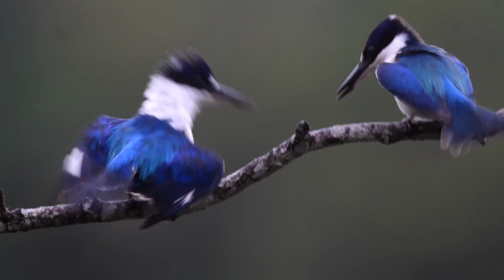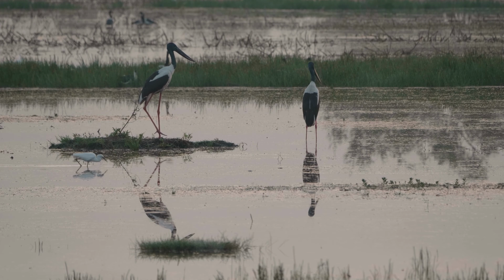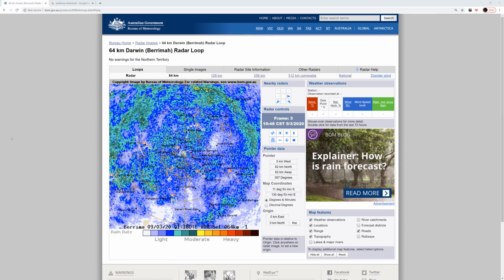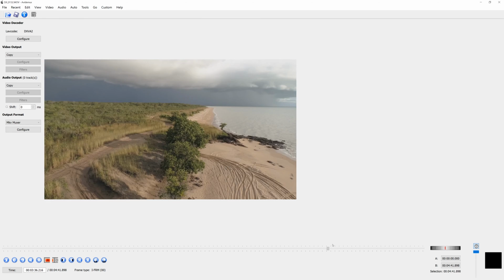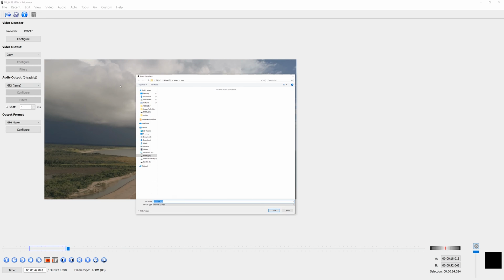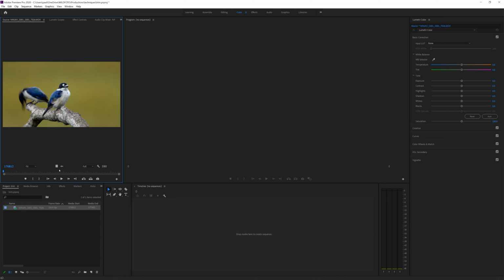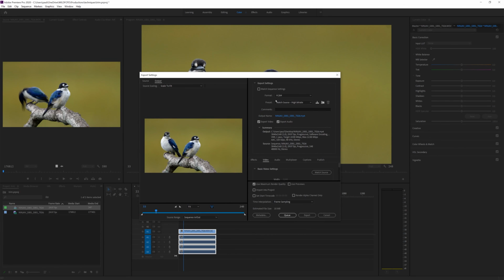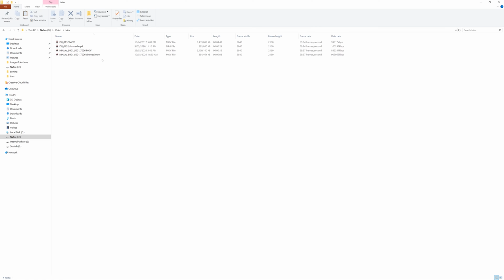Trimming and archiving footage without quality loss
How I trim my footage without re-encoding it for archival and saving space.  For both H.264 delivery type codecs and intermediary codecs like Prores and DNX.